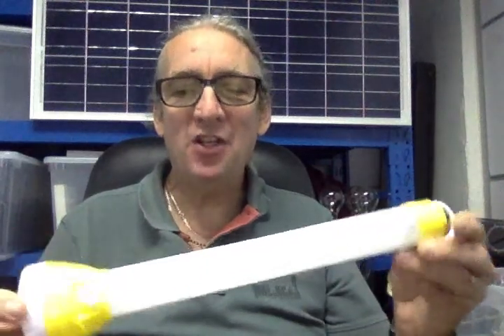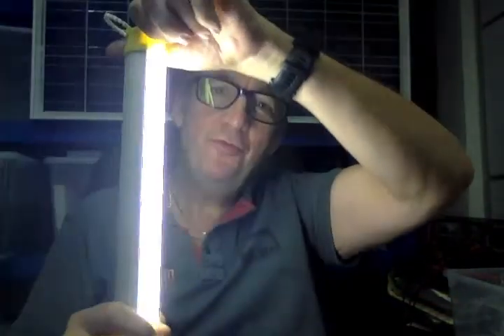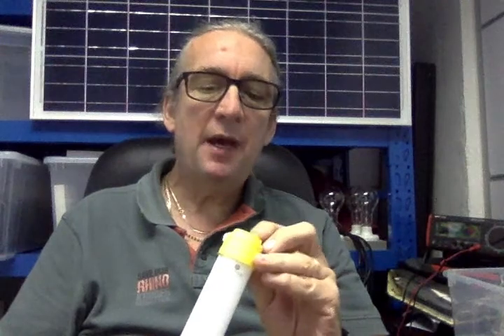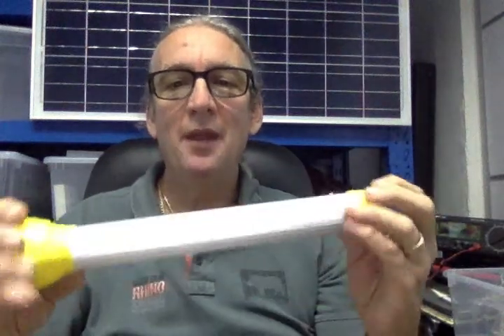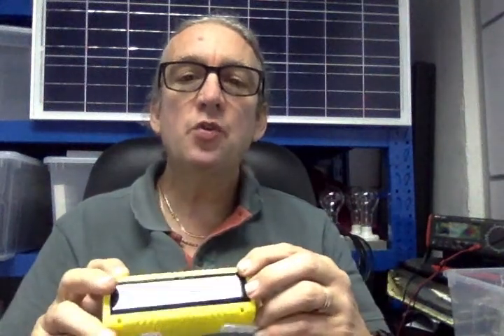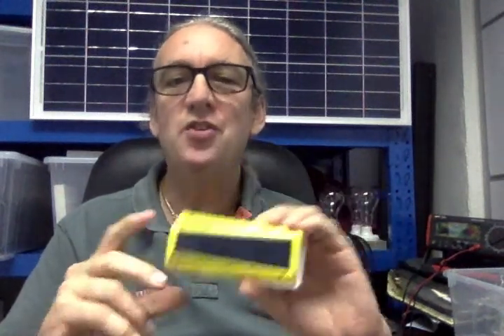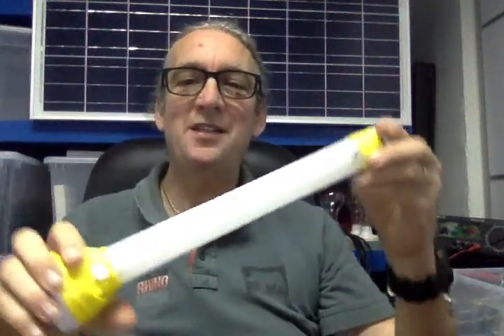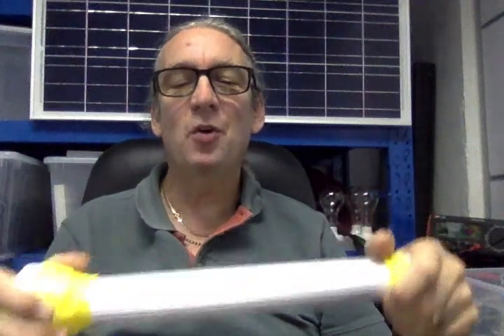Sunsynk Rechargeable Flash Lights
Keith Gough presenting the Sunsynk Rechargeable Flash Lights